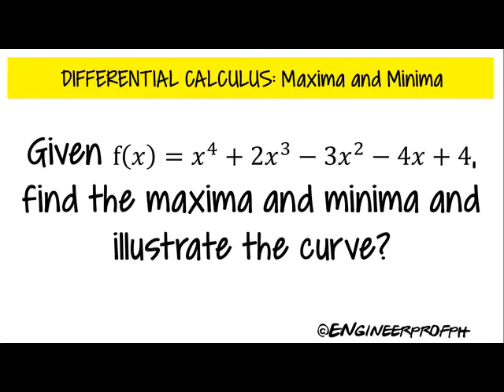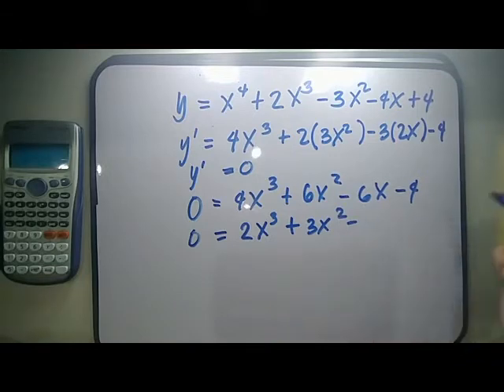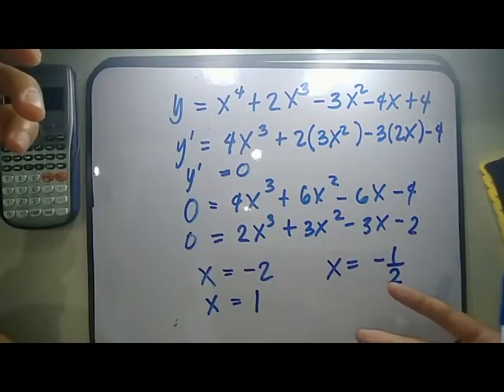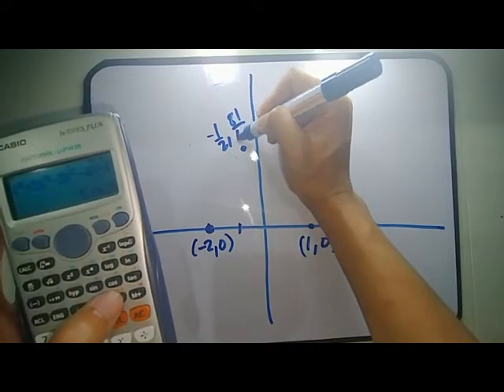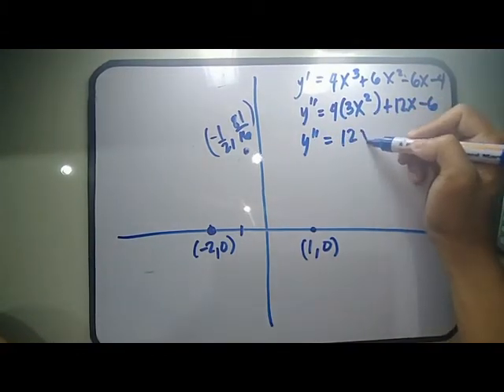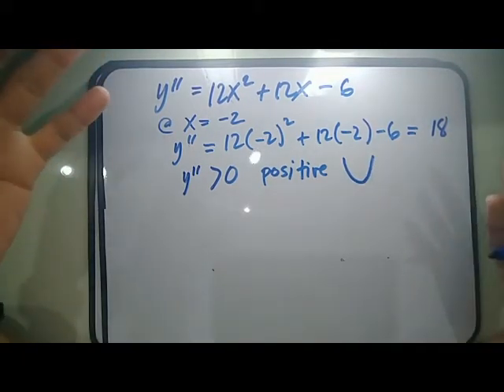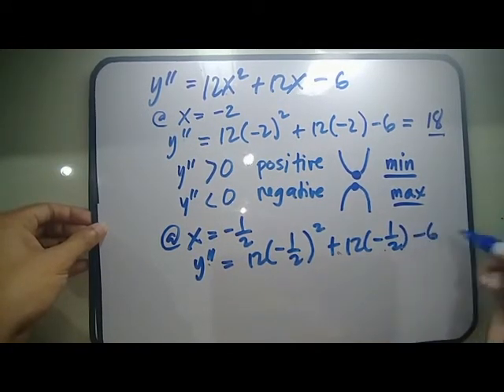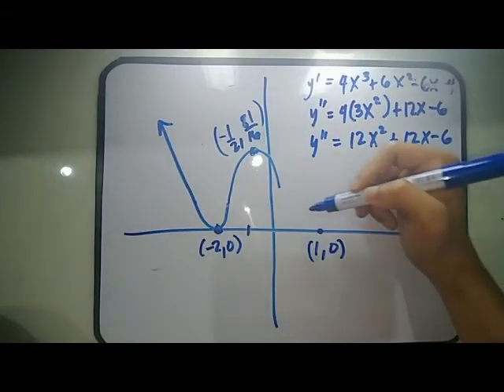Maxima and Minima Second Derivative Test |Differential Calculus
A simplified step by step procedure in determining the relative maximum and minimum points and graphing a curve using the second derivative test.